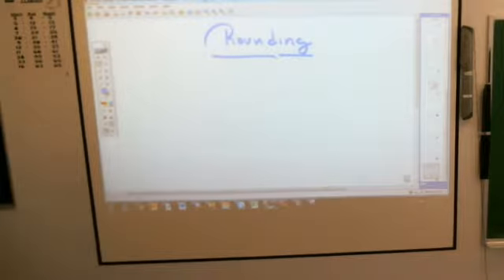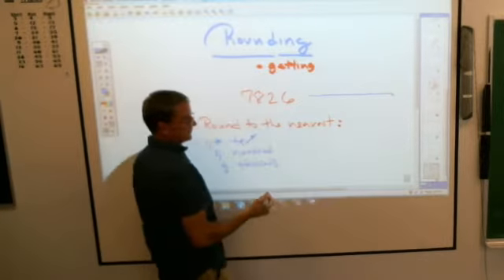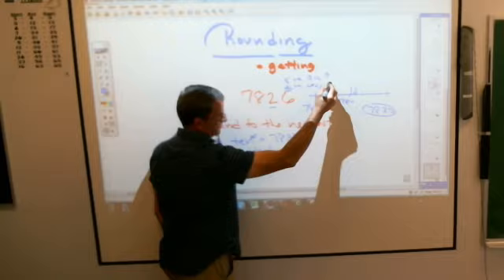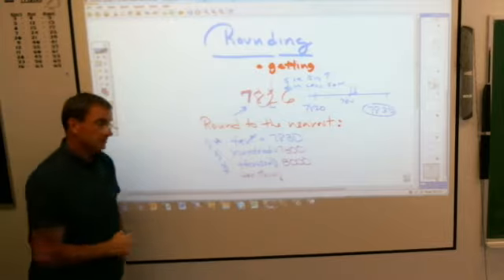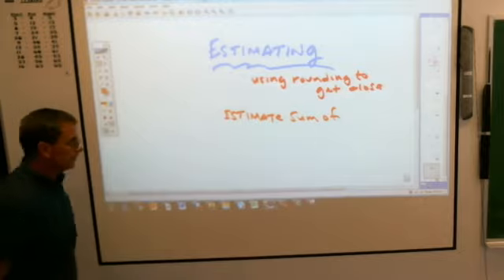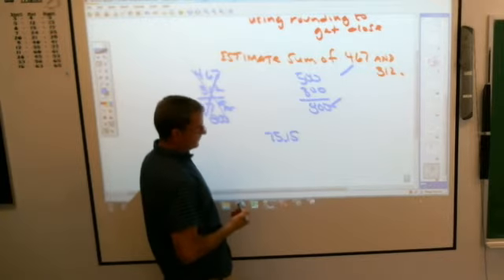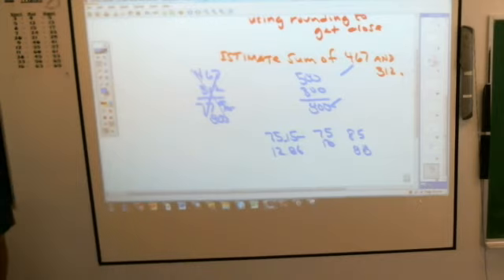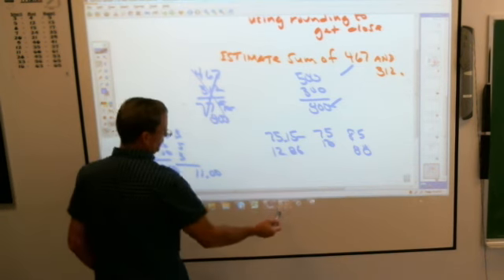6th Lesson 16 rounding and estimating